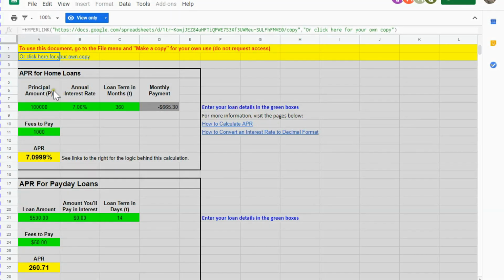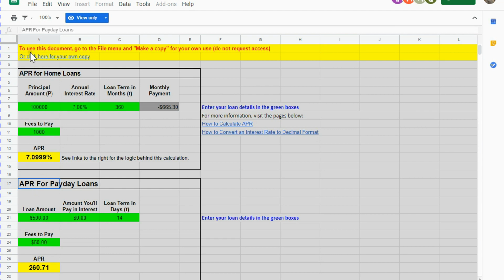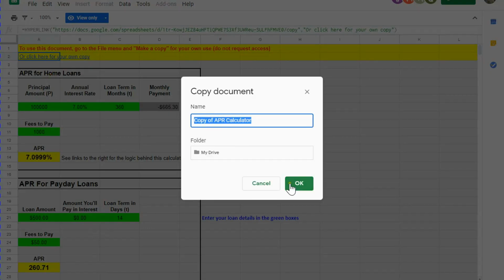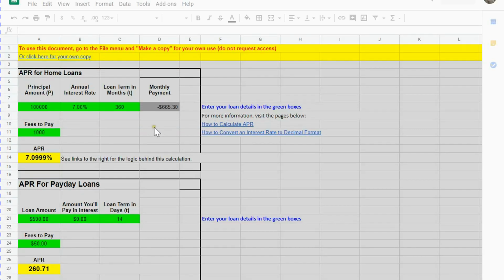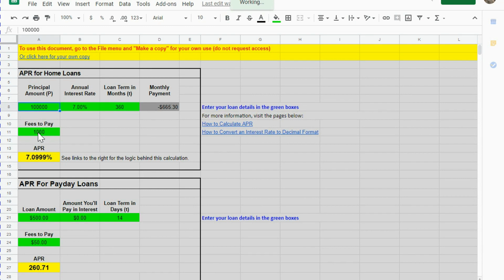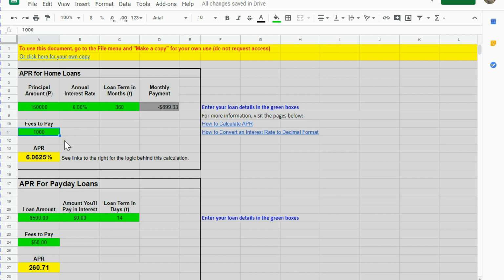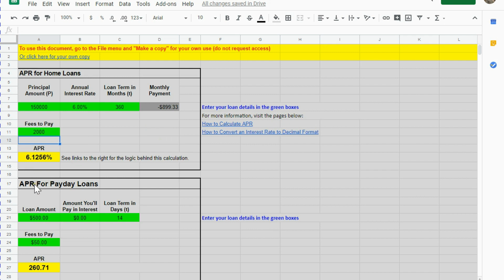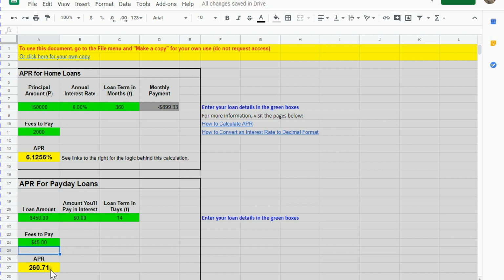APR Calculator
Instructions for using the APR calculator in Google Sheets.

Calculate APR for a home loan or payday loan (and similar) products. See how up-front fees affect your total financing costs.

Note that APR isn't perfect, but it's helpful for getting closer to an apples-to-apples comparison of total borrowing costs. If you're paying closing costs, finance charges, or other fees, learn more about those charges.

In addition to your interest rate and interest costs, other financing costs affect your expenses. An annual percentage rate attempts to provide an estimated cost of borrowing, expressed as a percentage of your loan amount per year. For example, with an APR of 10 percent and a loan balance of $200, you would pay roughly $20 in interest to maintain that debt. However, you're counting some finance charges in that amount, and you might have a lower interest rate (say, 18 percent, for example). APR is only accurate if you keep a loan exactly as long as the calculation expects you to.

To use the sheet, make your own copy so that nobody else can wipe out your work (it's a shared worksheet). Then, you can change the green cells to customize for your loan and run what-if scenarios.